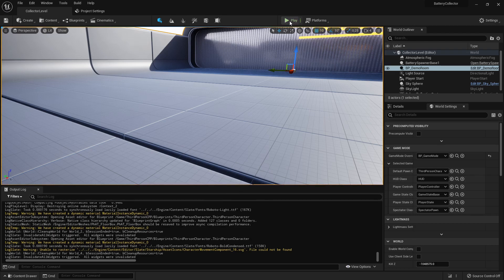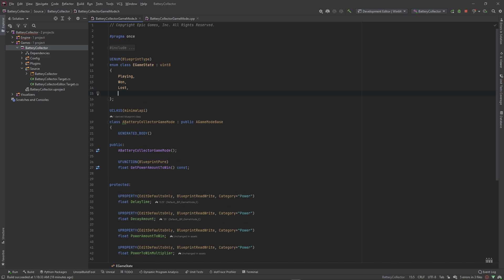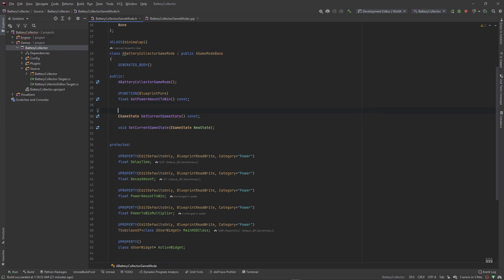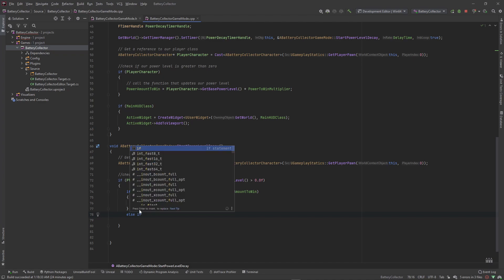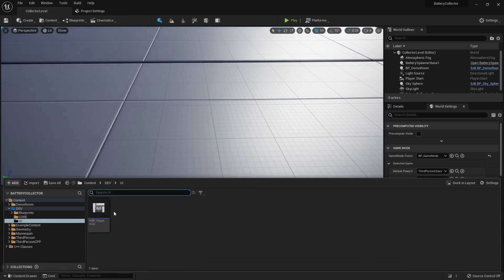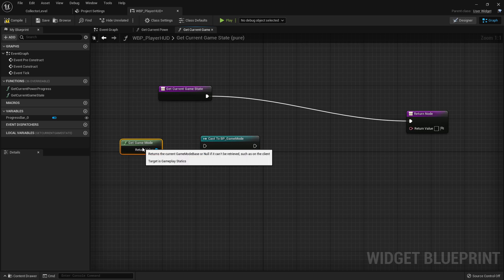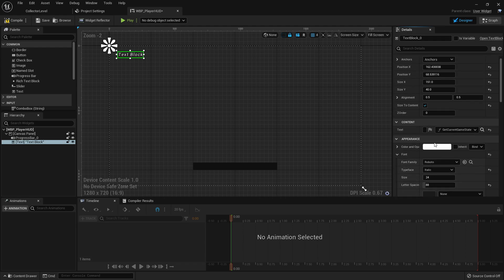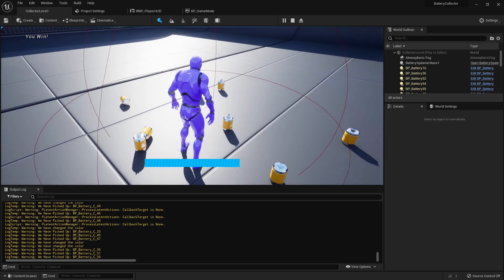Using ENUMs To Drive Game States Tutorial UE5 Unity C++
What IS GOOD DEV GODS! In this video we use the Enum class in unreal to drive our game state. Enum is a data type you are familiar with in Unity. The syntax is slightly different but they work the same as you're used too.